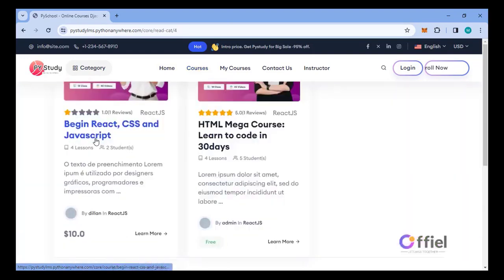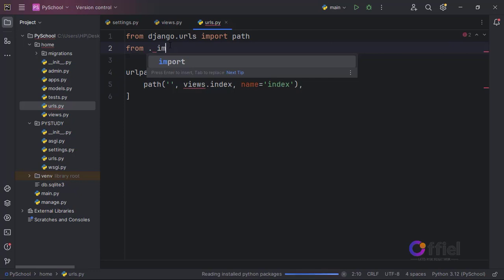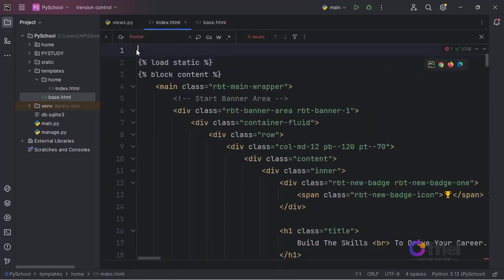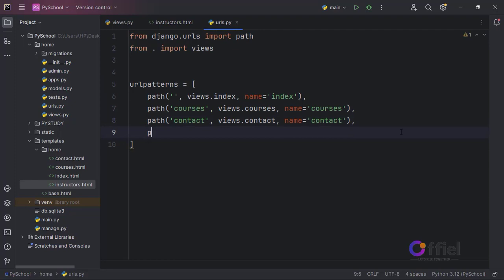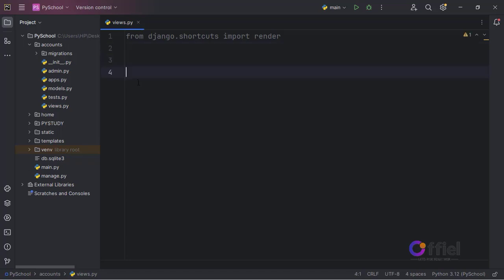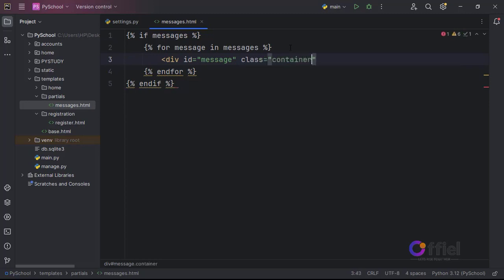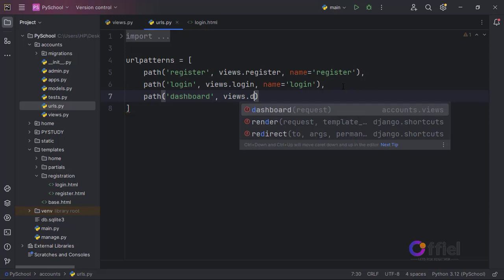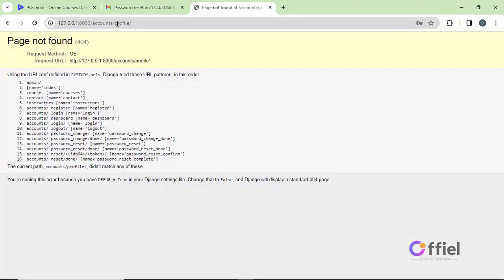Django Learning Management System LMS Full Tutorial Part 1 2